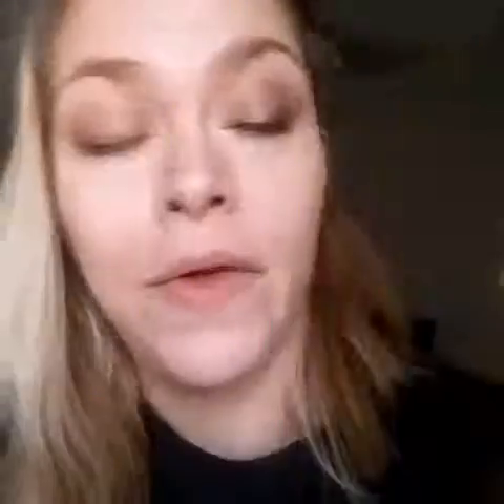Come SHINE With Me!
Toss your chemical filled makeup removers and switch to a nourishing, naturally based, spa for your face in a cloth!